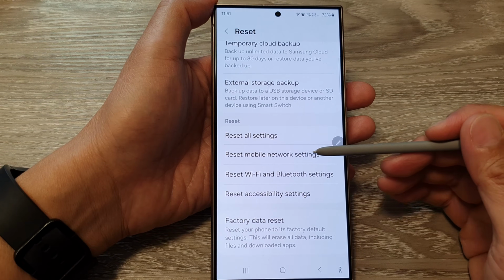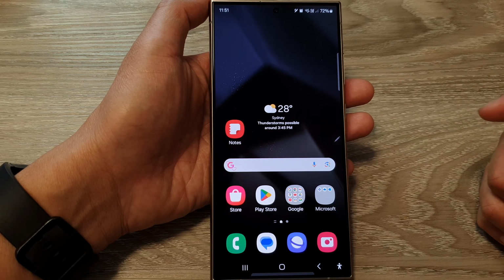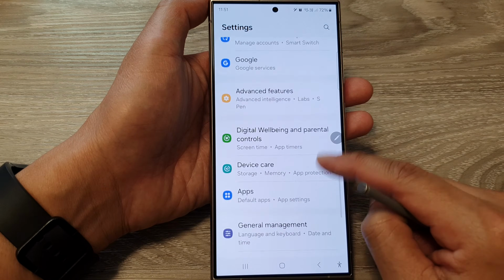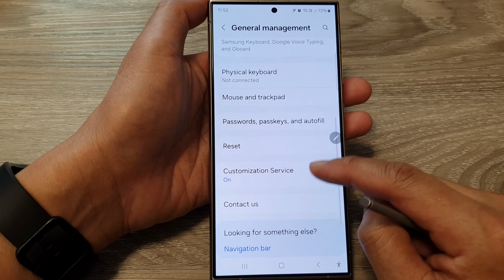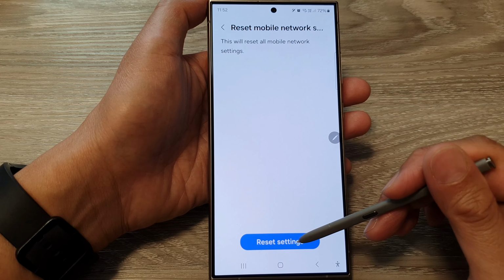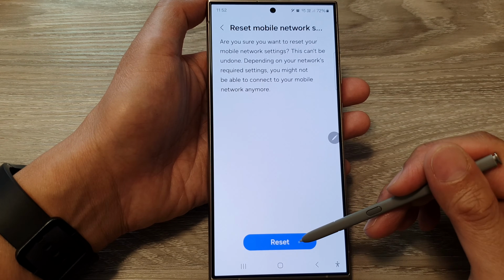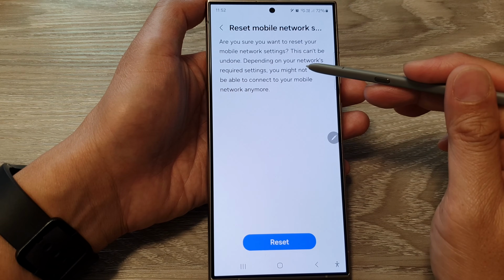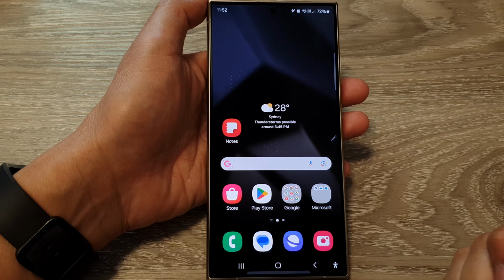Galaxy S24/S24+/Ultra: How to RESET MOBILE NETWORK SETTINGS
Unlock the full potential of your Samsung Galaxy S24, S24+, or Ultra with our expert tutorial on resetting mobile network settings! Whether you're experiencing connectivity issues, slow data speeds, or network glitches, this comprehensive guide has you covered. Learn the step-by-step process to reset your mobile network settings effortlessly, ensuring seamless performance on Android 14. Say goodbye to connectivity woes and optimize your smartphone experience today!